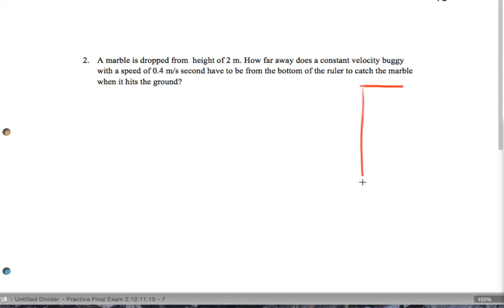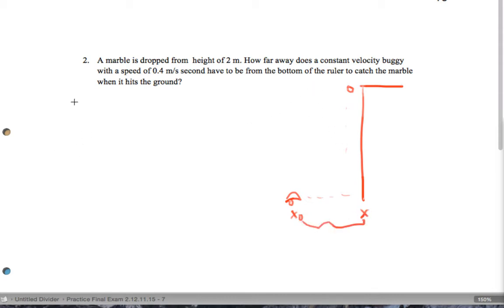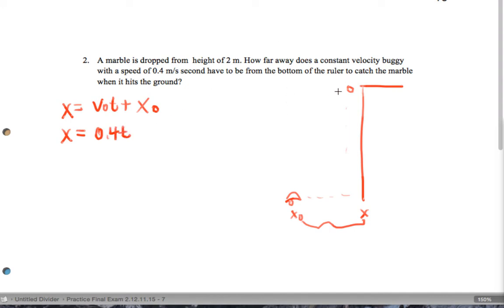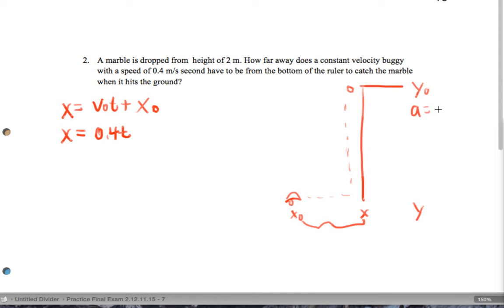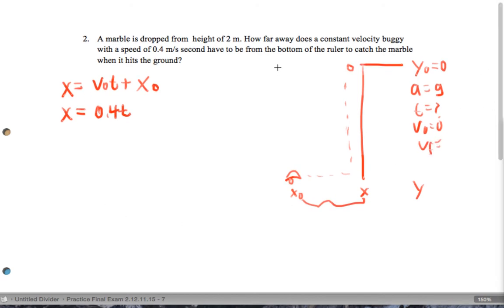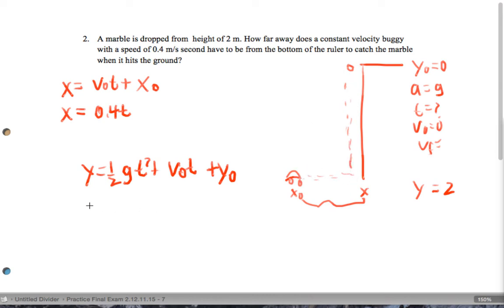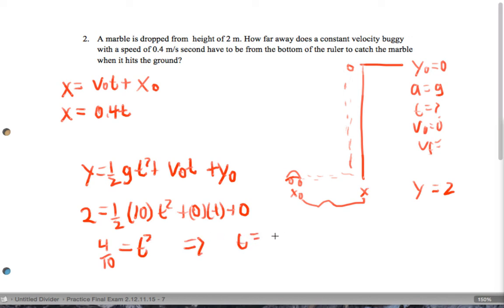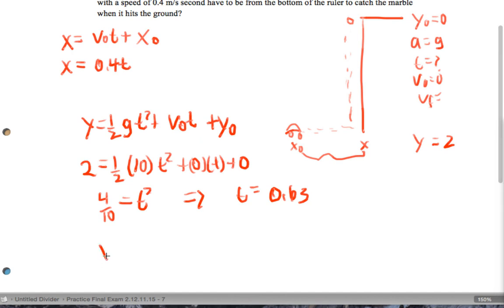Practice Exam 2 - FRQ 2